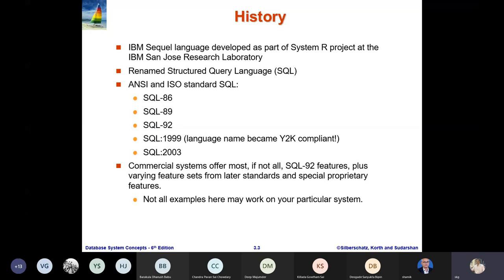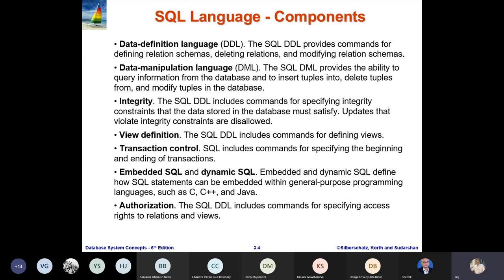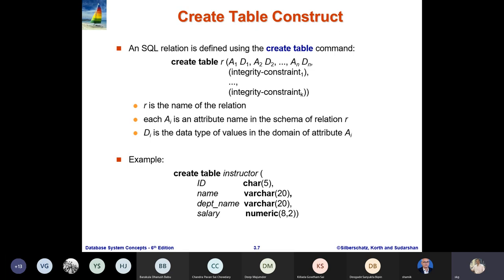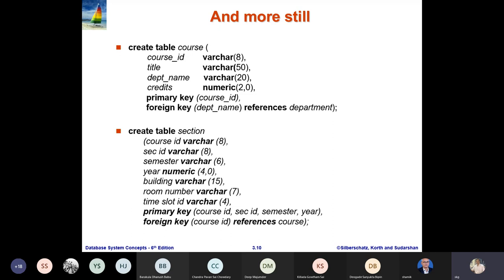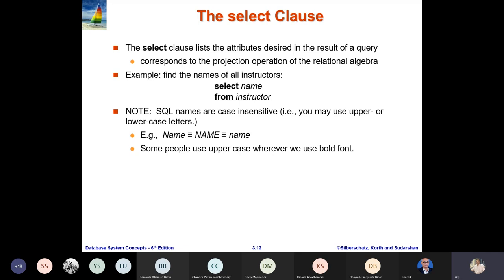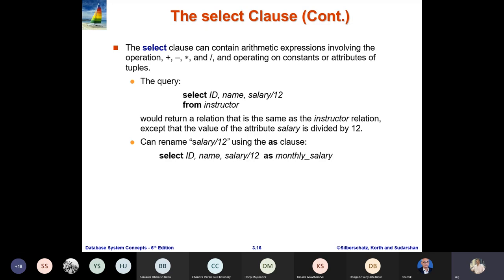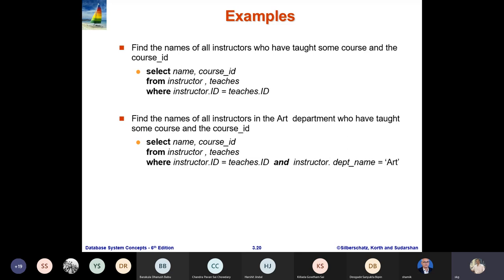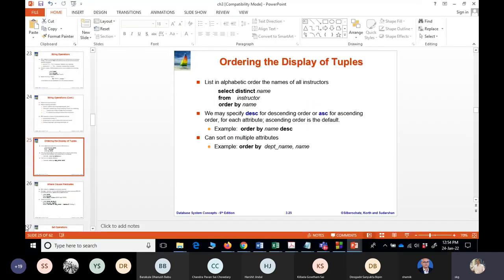06_Introduction to SQL_24-01-2022